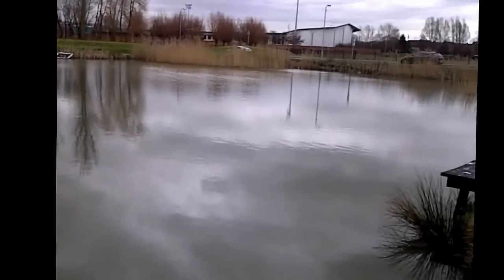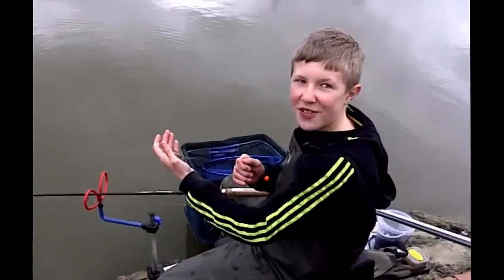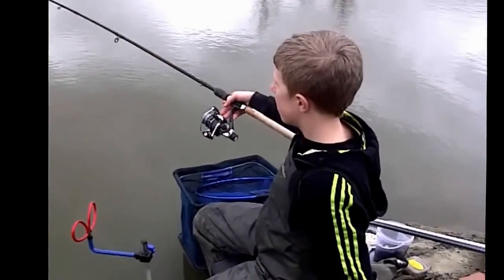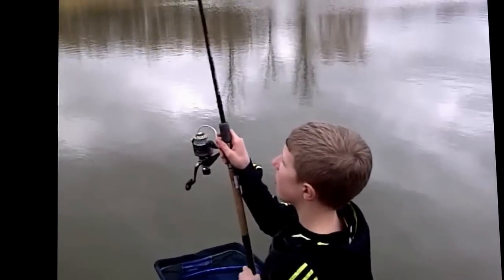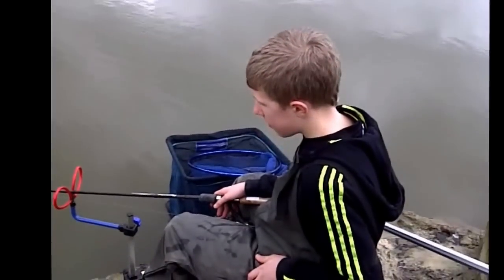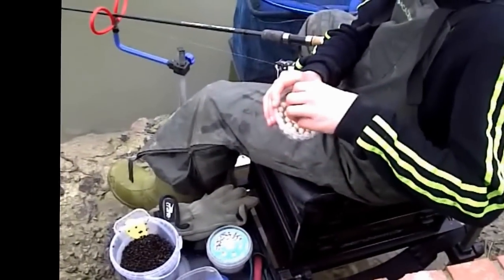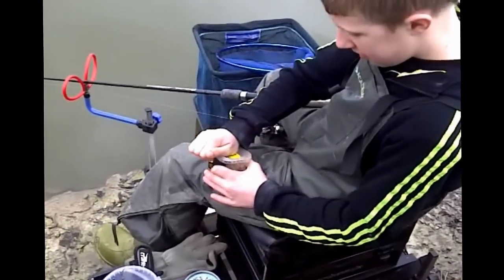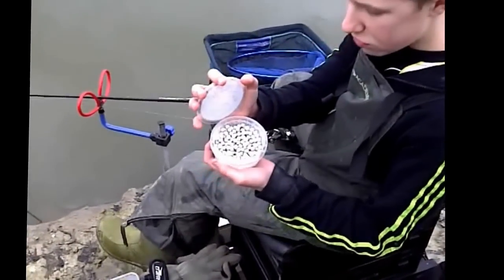spytty pond session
any tip plz leave a coment